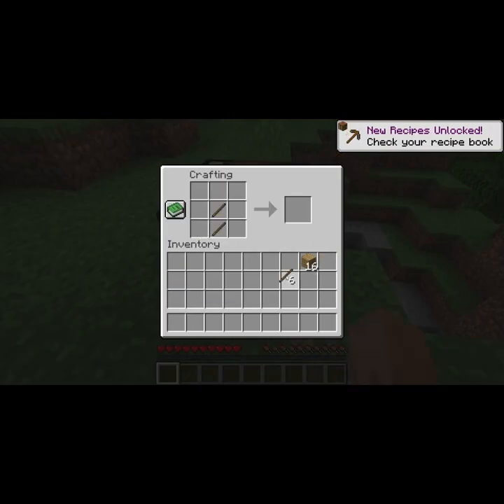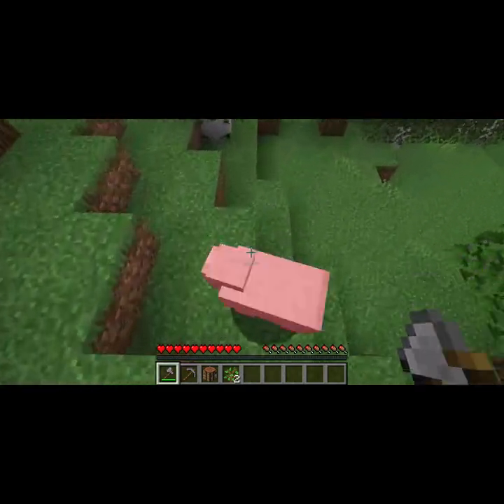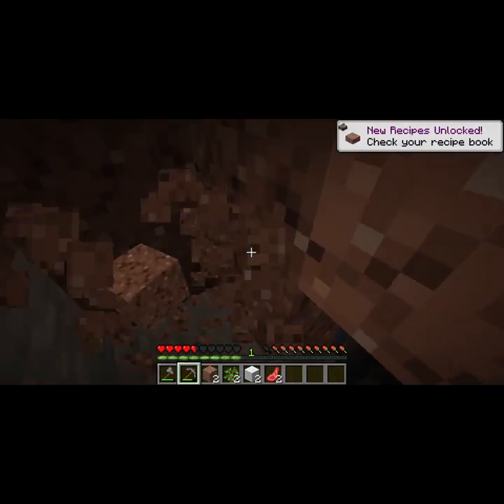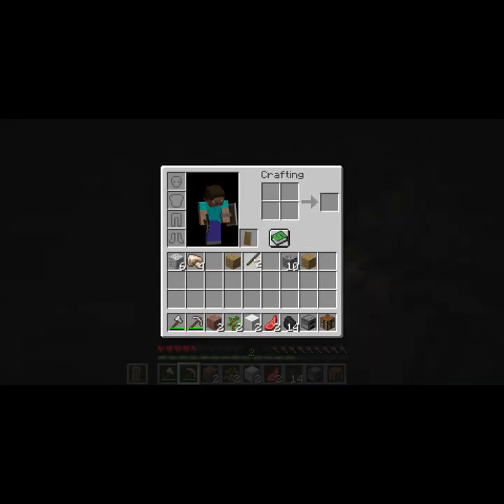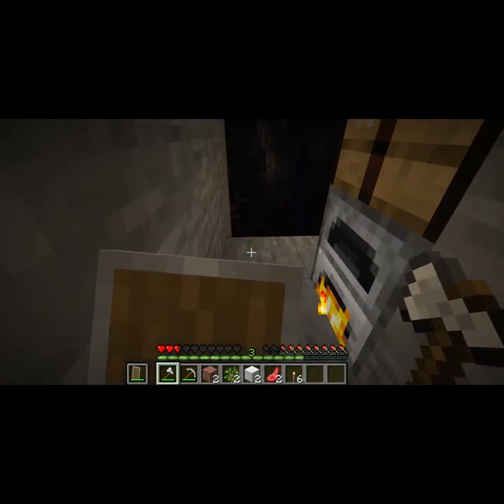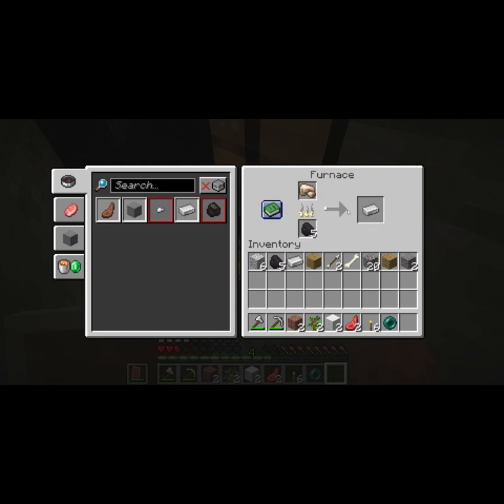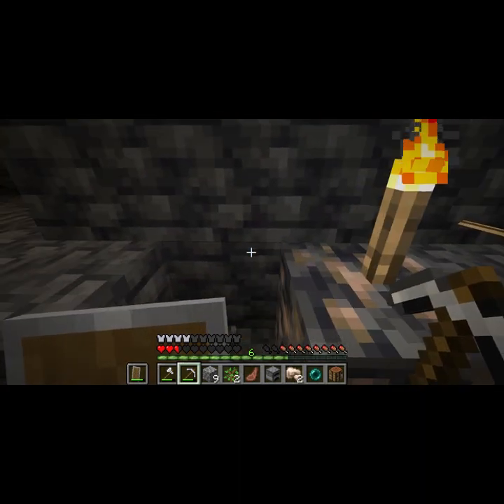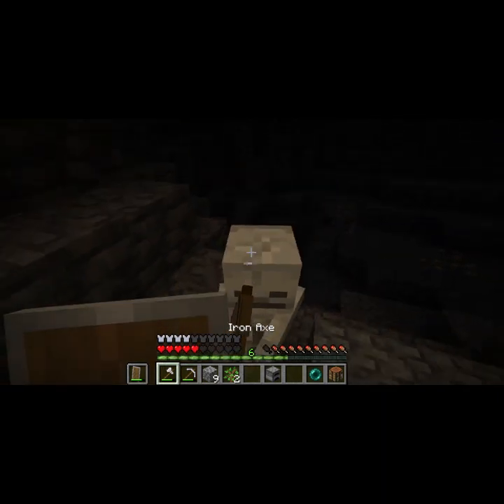Minecraft survival Episode one